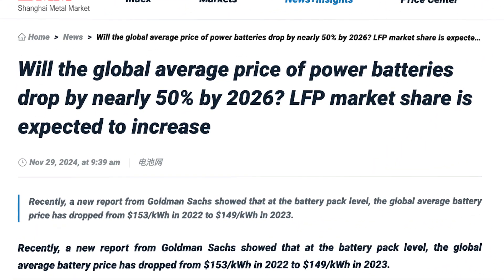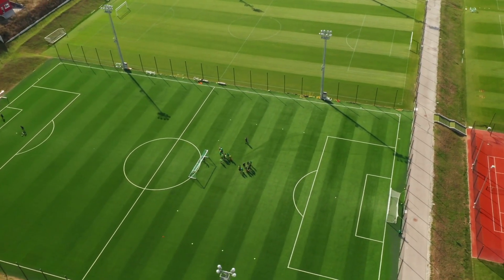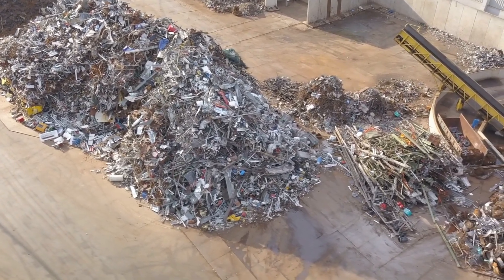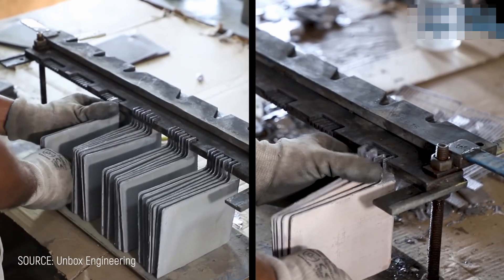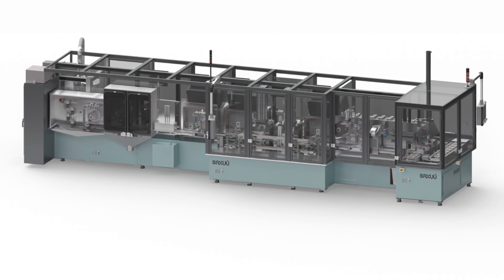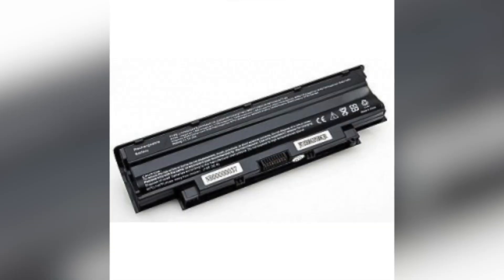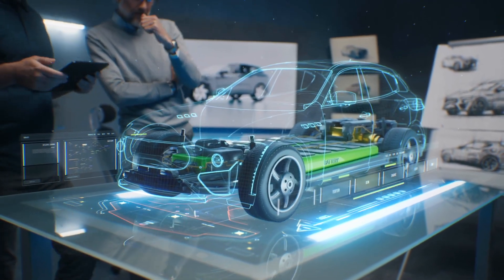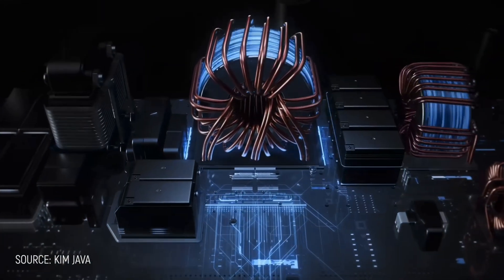Why EV Batteries Could Soon Be 50% to 60% Cheaper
SOURCES OF INFORMATION: NOTE - The recycling rate for lithium and wet batches is widely debated and there's not actual firm statistics. From what I've researched, the conclusion is at best we're not recycling them efficiently, and at worst they're mostly ending up in landfills (currently as of Q1, 2025). That being said here are the sources for the various claims, some of which we're taken directly from Sakuu's website, the manufacturer of the "new" dry process featured in this video (it's not a new concept, just currently being executed on, or close to production/scaling).

1. 5% of batteries are recycled
2. Argument against the 5% recycling rate quoted above
3. Article regarding recycling challenges and actual processes
4. Website of Sakuu where you can see the statistics and challenges they quote with current manufacturing processes

➡️To see which filters we recommend for most systems to optimize airflow and allow for proper filtration, click below (filter compatibility will vary by system type and design):

In this video, we break down how a groundbreaking new battery manufacturing process from Sakuu could slash EV and home battery costs by up to 60%.

Key points covered:
* The inefficiencies and environmental impact of traditional "wet" battery manufacturing.
* How Sakuu's dry-printing technology eliminates the need for toxic solvents and energy-intensive drying ovens.
* The versatility of the Kavian platform to work with different battery chemistries and create custom battery shapes.
* The potential for 50-60% cost reductions and the impact on EV affordability.
* Sakuu's partnerships with SK On and ELEQTRION to scale up production.

As your trusted source for HVAC and home energy insights in the Denver and Colorado Springs area, we're committed to bringing you the latest tech that can save you money and improve your home's efficiency. Watch to learn how Sakuu's technology could revolutionize the battery landscape and affect your next EV or home energy storage purchase.